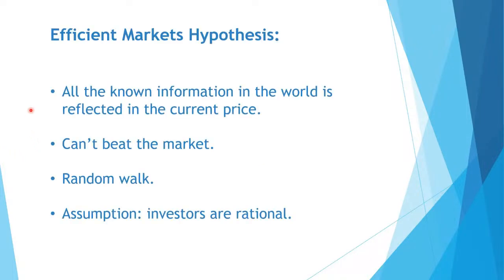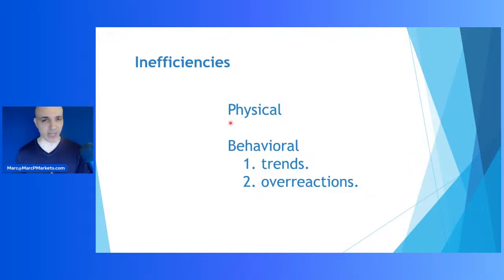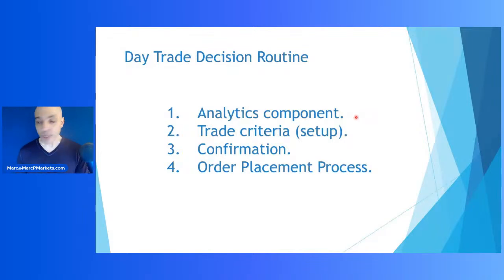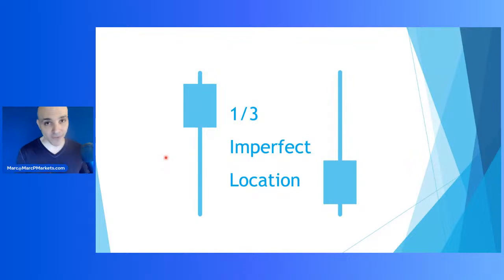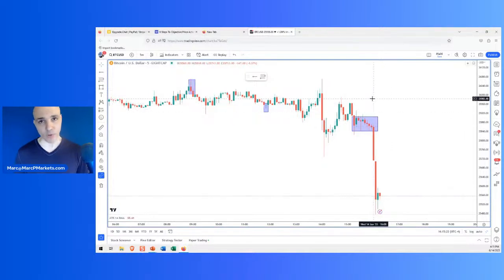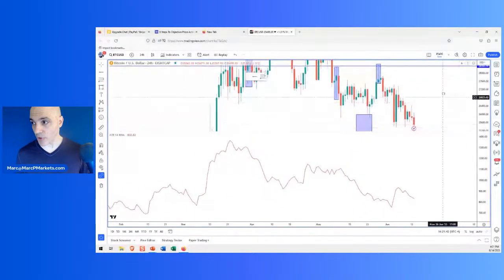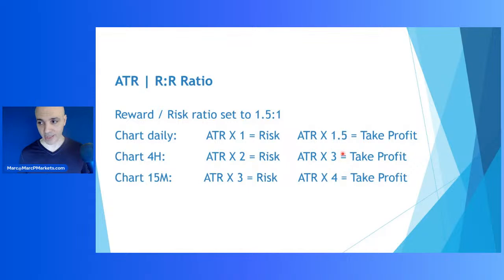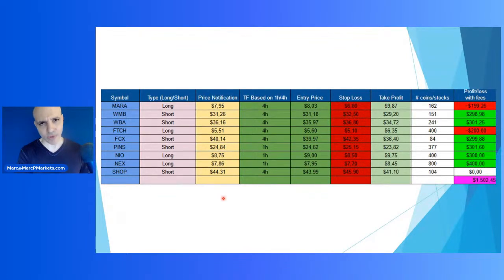Using Candlestick Patterns To Day Trade Bitcoin.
In this webinar: learn to day trade Bitcoin using specific candle stick patterns for effective trade confirmations.